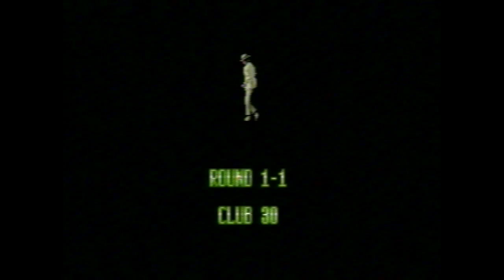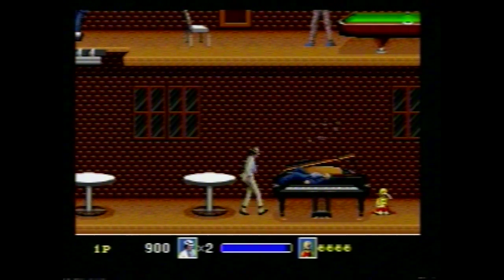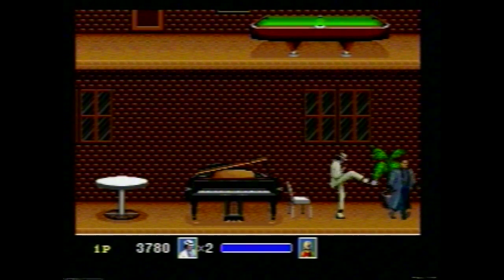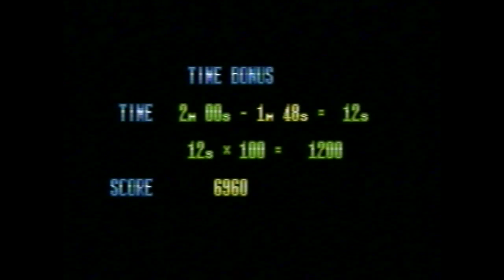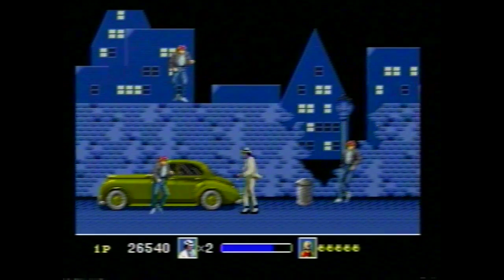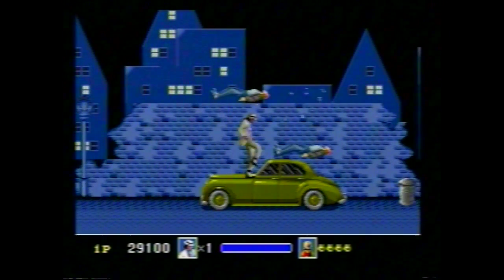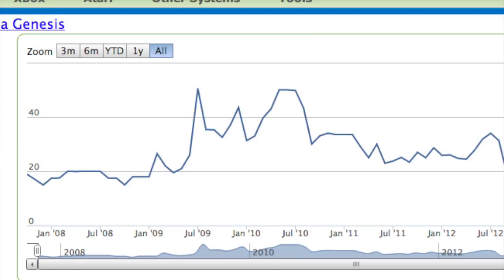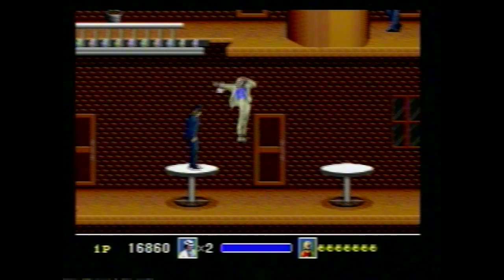Moonwalker for the Sega Genesis: RETRO Buyer's Guide Episode 1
Episode 1: Moonwalker for the Sega Genesis

In the first episode of RETRO Buyer's Guide I take a look at Michael Jackson's Moonwalker for the Sega Genesis. You take on the role of the King of Pop himself as you battle (and dance with) numerous bad guys, while you search the level for missing kids. I know. I promise it's harmless.